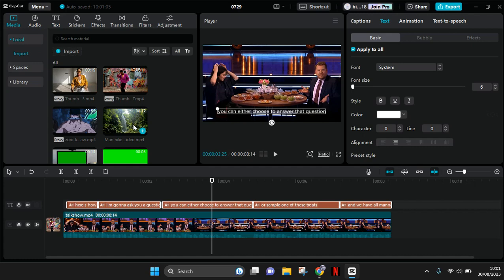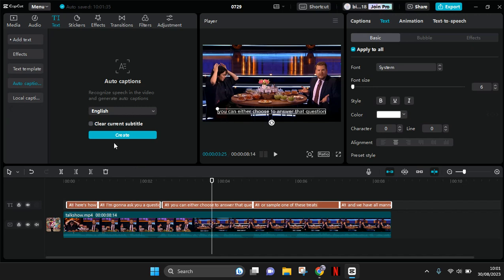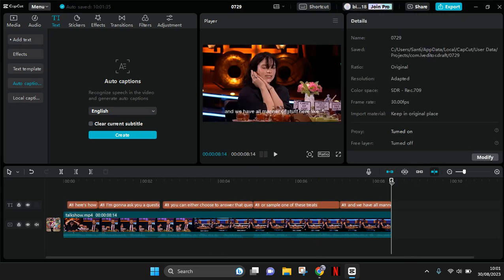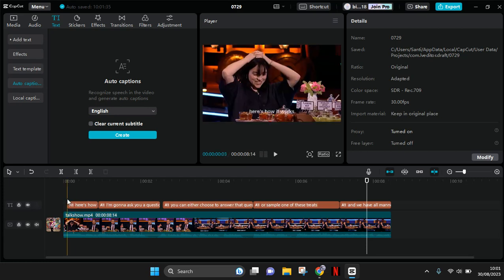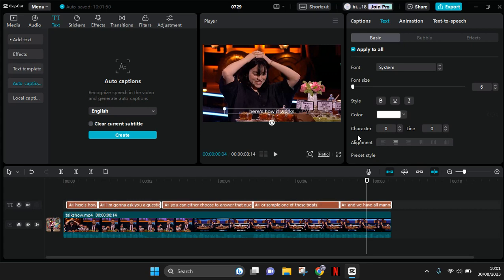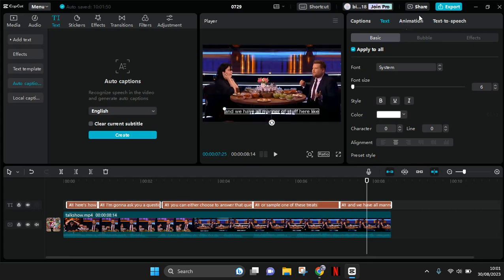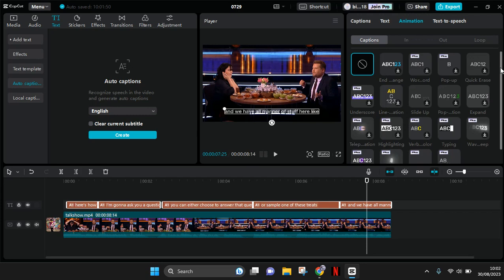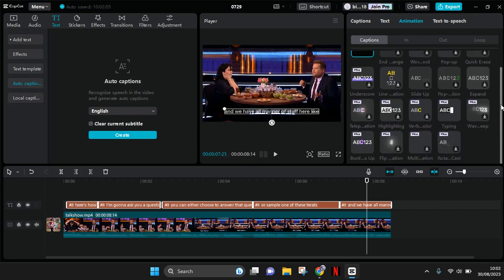How Can You Add the Flip Discoloration Effect to the Captions of Your Video on CapCut PC?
Here's how easily add the Flip Discoloration animation to the captions in CapCut PC